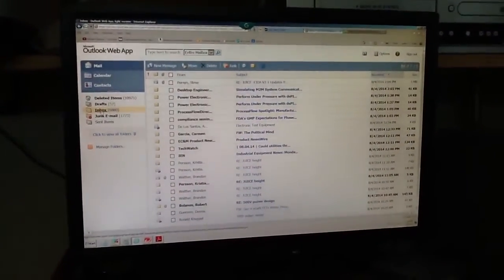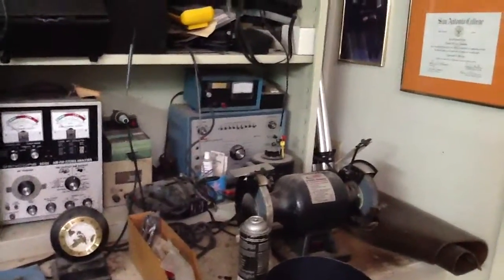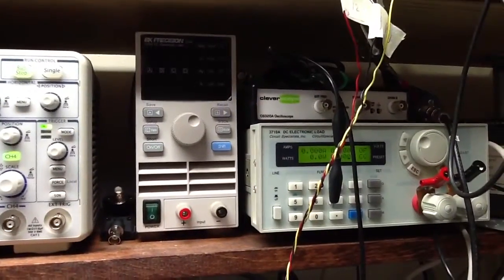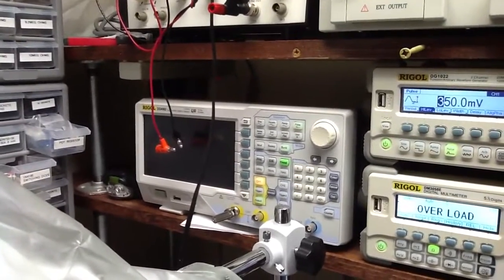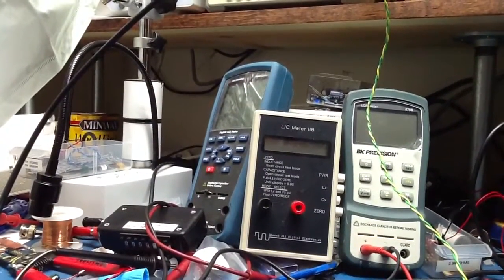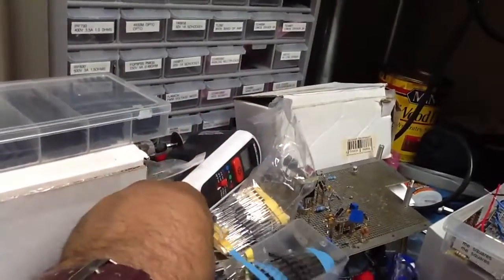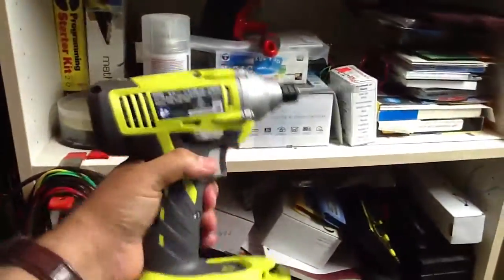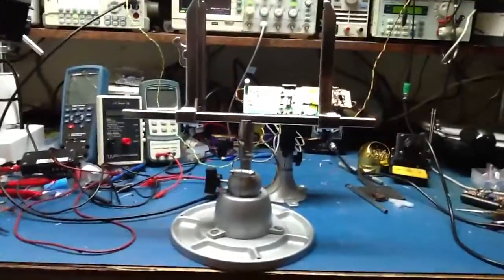Tour of my Home Lab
This video is a tour of my lab. These are pieces of equipment that I have accumulated after over 40 years of my career. I started out as a TV repairmen working for RCA Service Company when I was 18 years. I then got my BSEE and went to work for Sony Semiconductors. Now I work for Southwest Research Institute designing switch-mode power supplies.